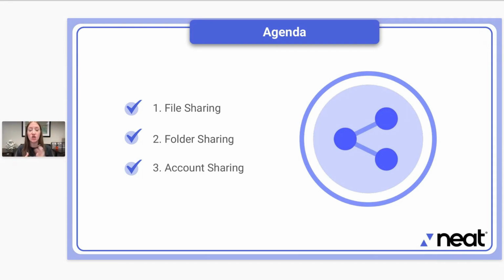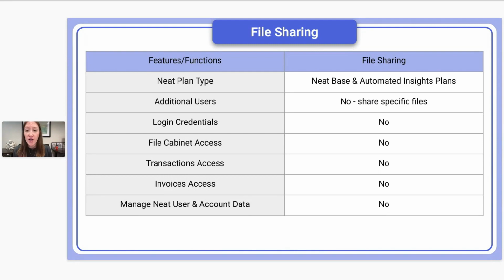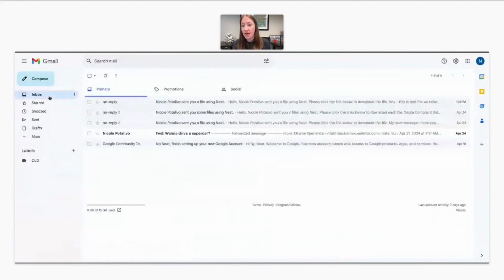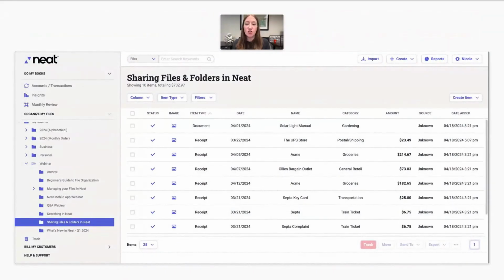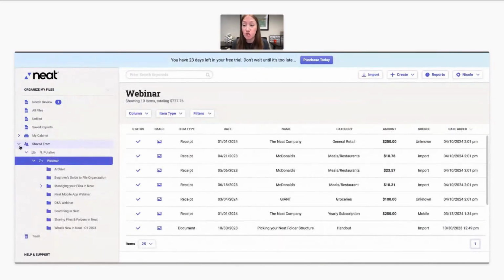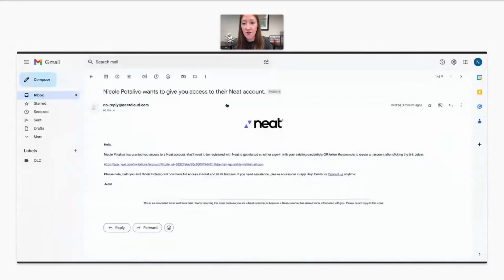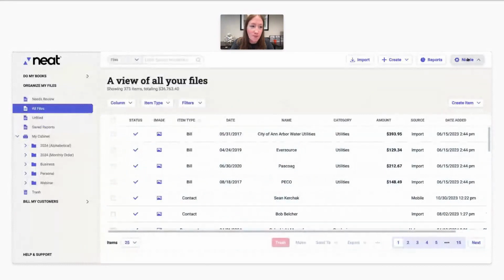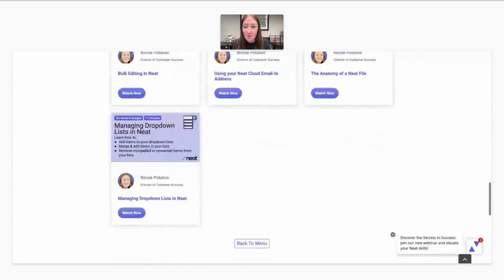File, Folder & Account Sharing in Neat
Files, Folders, & Account Sharing in Neat

Sharing made simple with Neat.
 In this video, we’ll walk you through everything you need to know about file, folder, and account sharing inside Neat.
✅ Understand the difference between account sharing vs. folder sharing
✅ Learn how to manage shared accounts effectively
✅ Discover extra tips & tricks for securely sharing files with clients, accountants, or team members
Whether you’re collaborating with a bookkeeper, sending receipts to your accountant, or working with a small team, Neat keeps your documents organized, accessible, and secure.

Timestamps
0:00 Intro Slide & Agenda
0:48 3 Ways To Share in Neat
1:18 Terminology Owner vs User
2:09 File Sharing
17:09 Folder Sharing
27:22 Account Sharing
35:15 Q&A Section